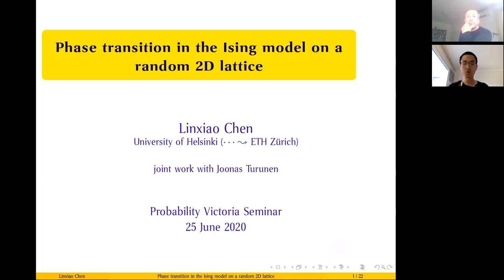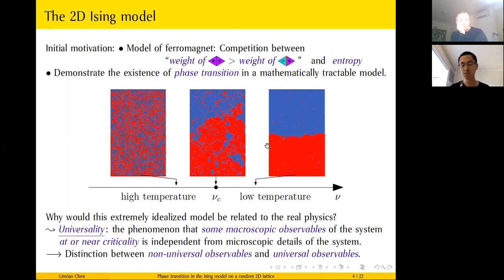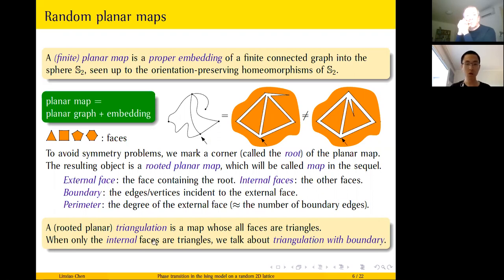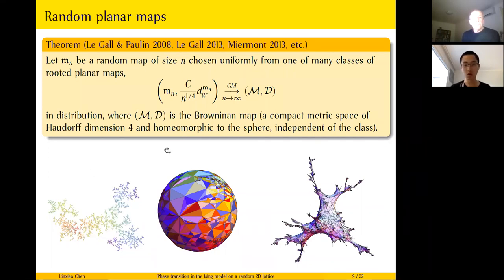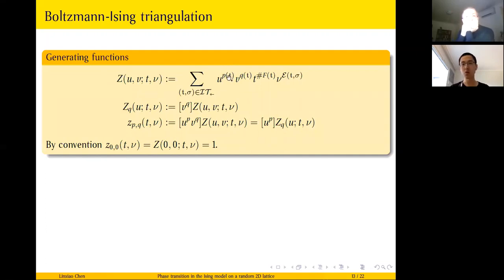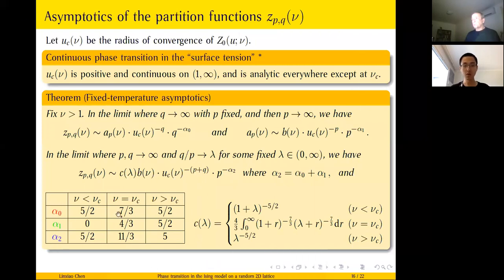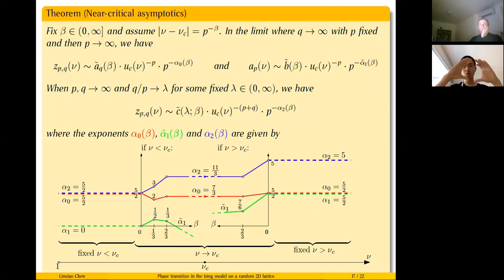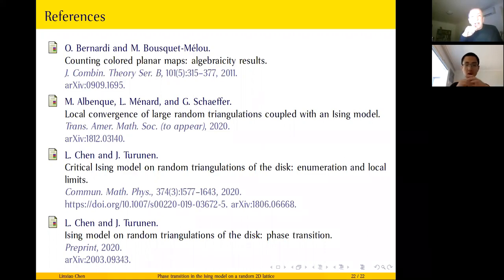PVSeminar webinar 25 June 2020. Speaker: Linxiao Chen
Linxiao Chen: Phase transition in the Ising model on a random 2D lattice.

Abstract: The Ising model is one of the first statistical mechanics models known to have a non-trivial phase transition in two dimensions. On regular lattices, this phase transition has been extensively studied. In this talk, I will present an annealed Ising model on a random 2D lattice, introduced first in the Physics literature as a model of quantum gravity in 2D. We will see that the partition function of this model is exactly solvable. We show that this model has a phase transition at a unique temperature by examining its free energy, its critical exponents, and the scaling limit some interface lengths. In particular, the result confirms the physical intuition that a random lattice coupled to a non-critical Ising model has a geometry similar to a uniform random lattice with an instance of Bernoulli percolation on it. I will also discuss how the phase transition takes place in the near-critical window.

Based on arxiv:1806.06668, arXiv:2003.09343 and a joint work in progress with Joonas Turunen.